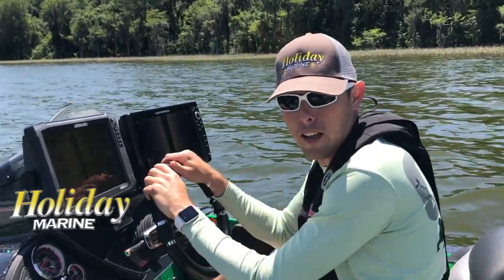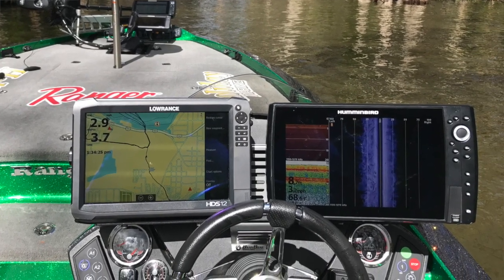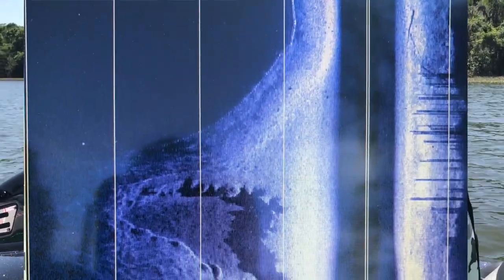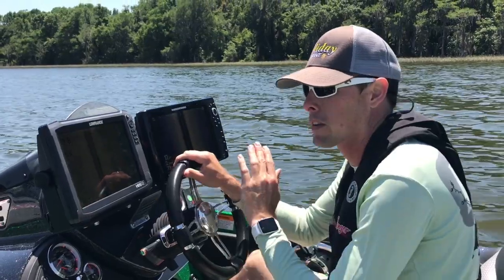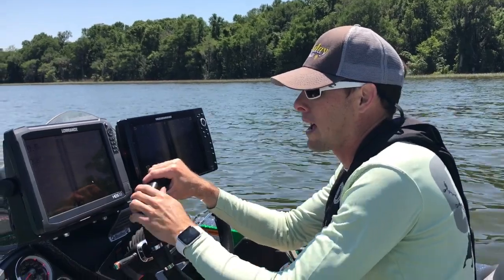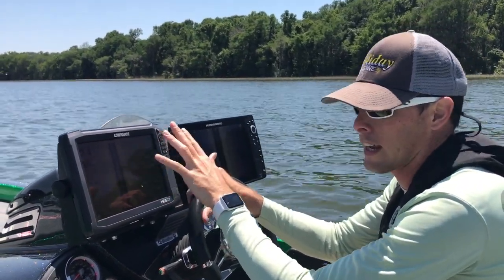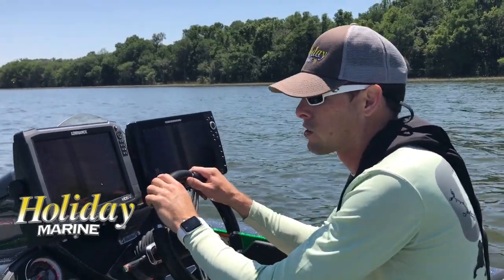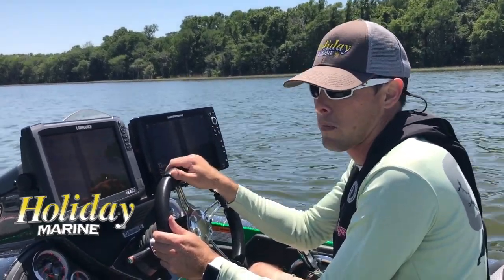Humminbird Helix 12 Mega Side Imaging vs Lowrance HDS-12 Gen 3 Structure Scan - Fish Finder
Close up comparison video on Humminbird's latest Helix-12 Mega Side Imaging fish finder and Lowrance's HDS-12 structure scan fish finder.